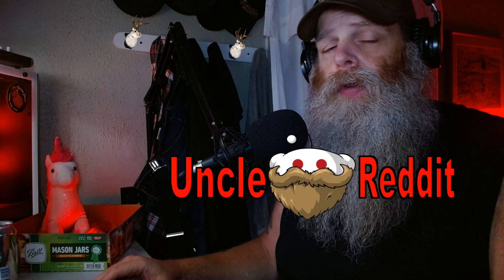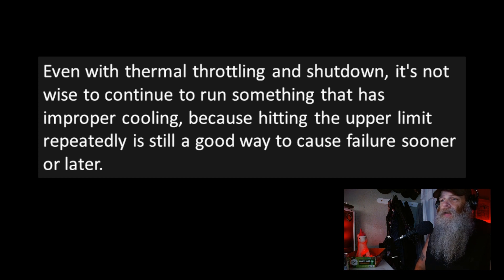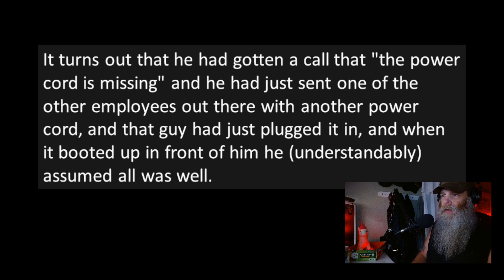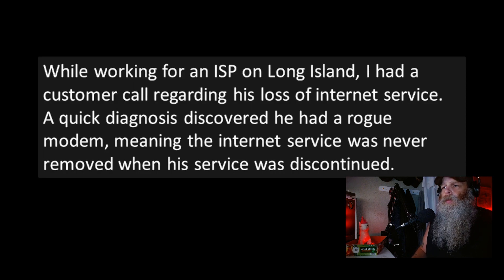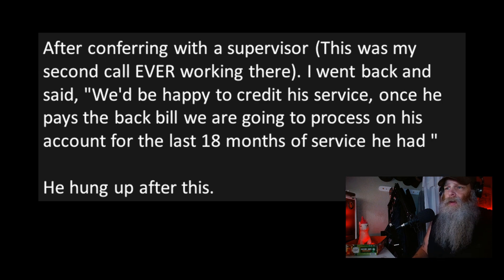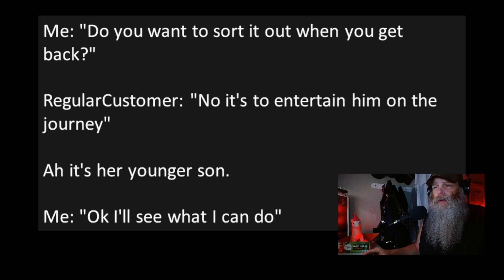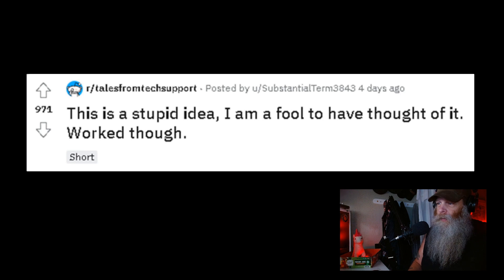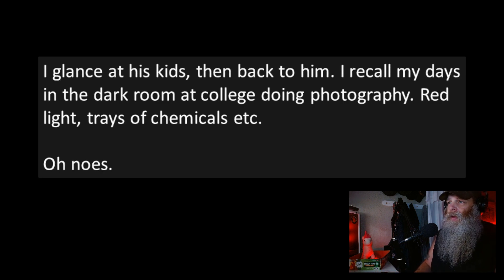Tales From tech Support - That was quick!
***Job that should have been 5 minutes took 2 hours!

Tales From Tech Support  Stories

Welcome to r slash tales from tech support! Where we get to have a little chuckle at the technically (technologically) disadvantaged! (like me!) Today, I went digging into some really good r/talesfromtechsupport stories. Enjoy!

I'll try to post as often as possible while we build the channel.

Some of my favorite Reddit YouTubers!
These channels (and a few more) have been the inspiration to start my own channel! Love these guys!
Credit:
A 5 minute job. Not!
I need an email. X7
This is a stupid idea, I am a fool to have thought of it. Worked though.

These stories are transformative dramatized retellings based on original stories shared by anonymous individuals from various Reddit.com subreddits and the subreddit r/talesfromtechsupport (as well as some stories plucked from the web) and do not relate to any known individual by Uncle Reddit or any associate of Uncle Reddit.